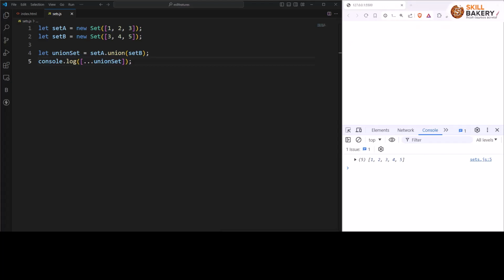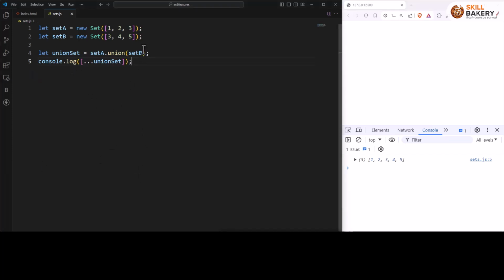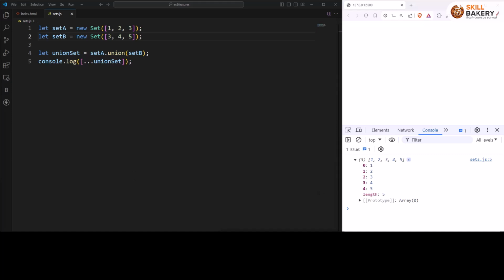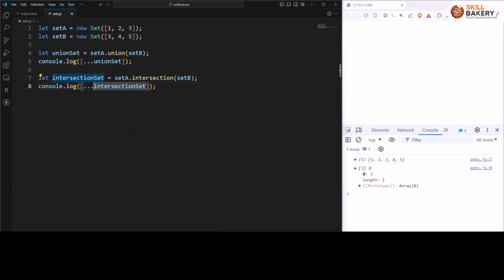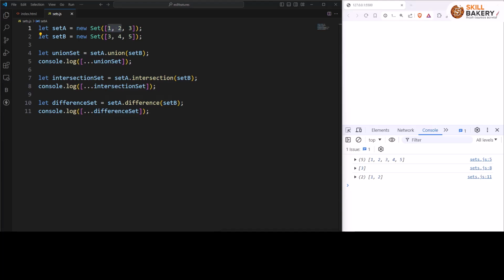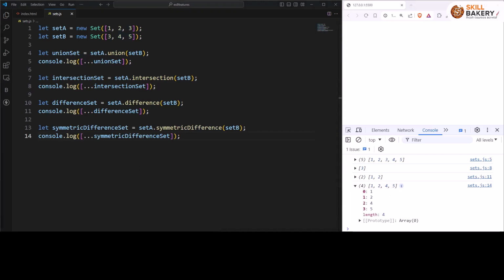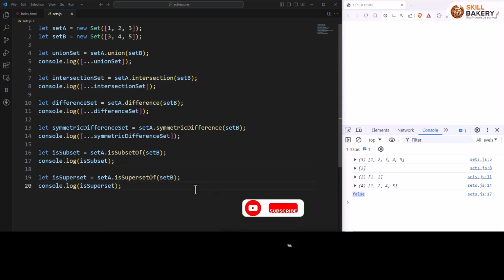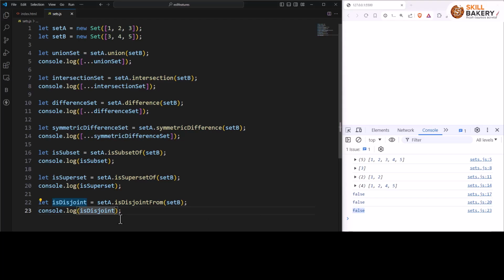Web Developers : 3-Execute Set Operations with JavaScript Set Methods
In this tutorial, we will explore how to execute set operations using JavaScript Set methods. Sets in JavaScript provide a way to create collections of unique values, and understanding set operations is essential for efficient data handling.

You’ll learn how to:

    Create and manipulate sets in JavaScript.
    Perform set operations like union, intersection, and difference.
    Utilize various set methods for effective data manipulation.

This tutorial is perfect for web developers aiming to enhance their JavaScript skills by leveraging set operations for more efficient coding practices.